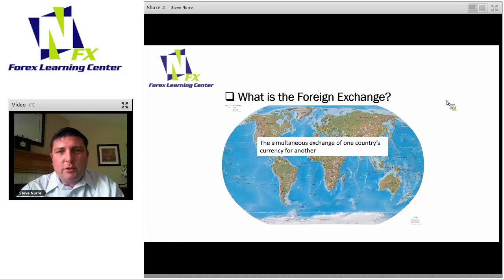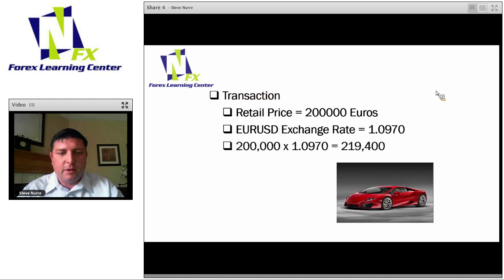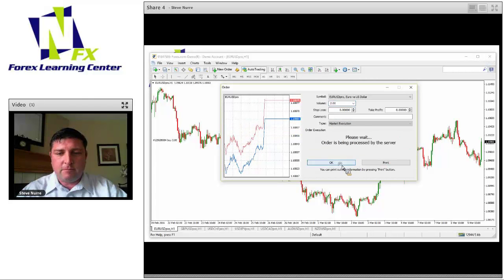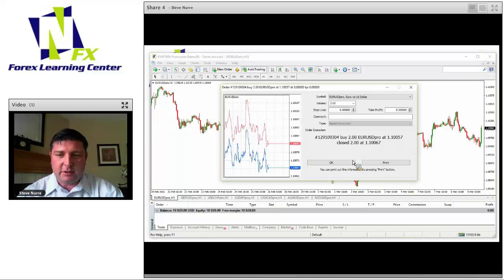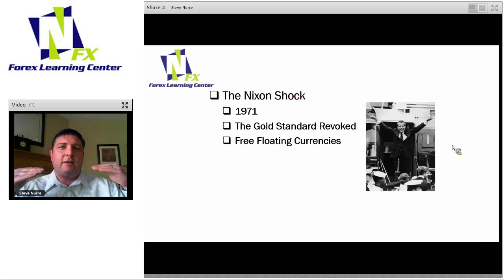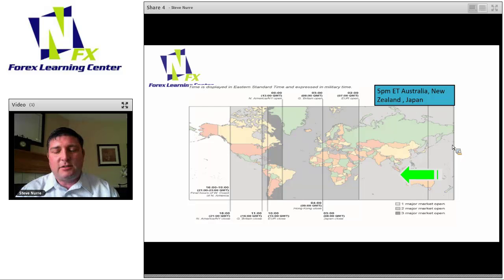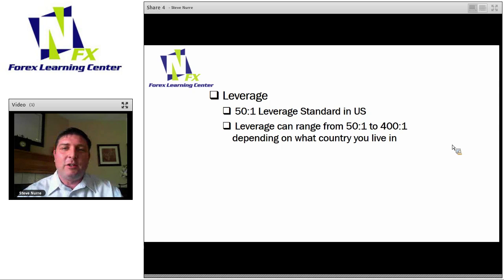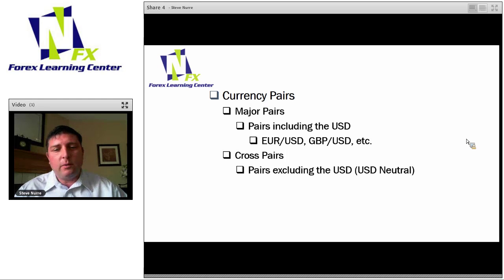NurreFX Forex Basics Pt1 = Intro to Forex Trading